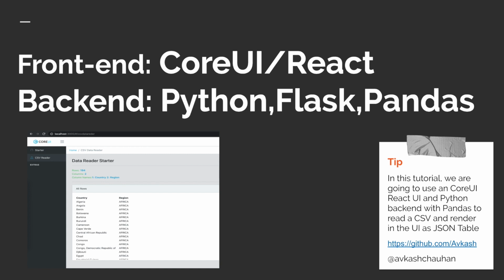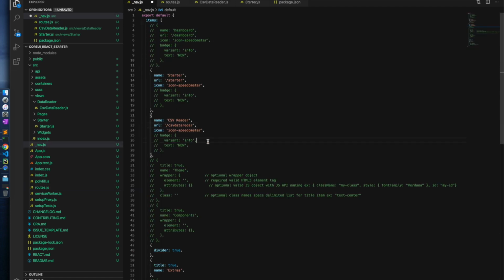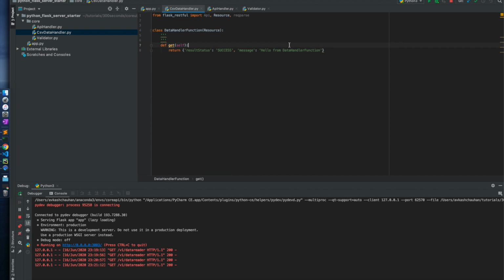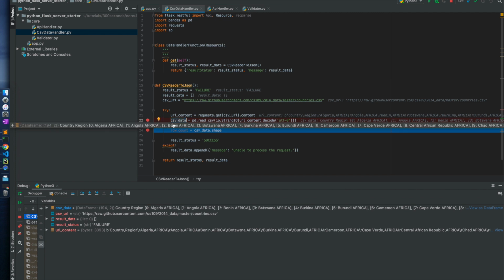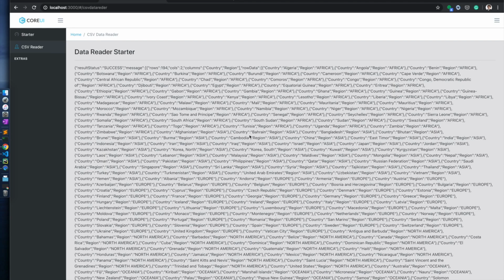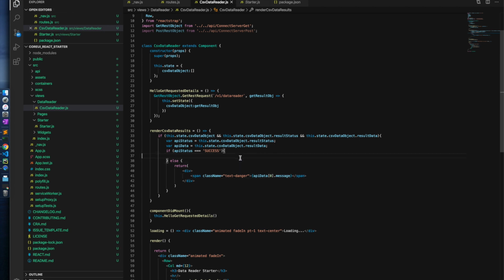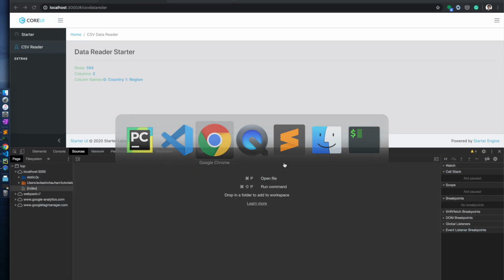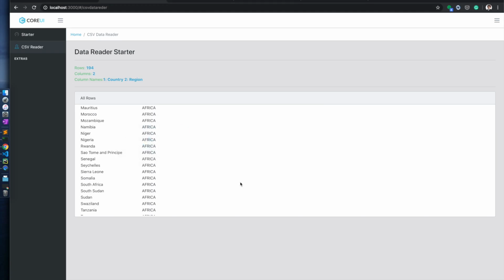Pandas DataFrame (From Python/Flask RESTful server) to CoreUI/React: Rendering CSV/JSON Table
In this tutorial, we are combining both front end UI (CoreUI/React Template) and back end server (Python/Flask with Pandas) into one simple solution.

[1] CoreUI React Starter (coreui_react_starter)
[2] Python+Flask python_flask_server_starter
Note: This tutorial uses the base source code from the above projects.

Tutorials Content:
- Core UI React Template as Starter
- Python with Flask RESTful API as Starter
- Using the Pandas module to read a CSV from the web and collect rows as Pandas -DataFrame
- Convert Pandas DataFrame to JSON
- Send JSON result to UI and render as HTML Table